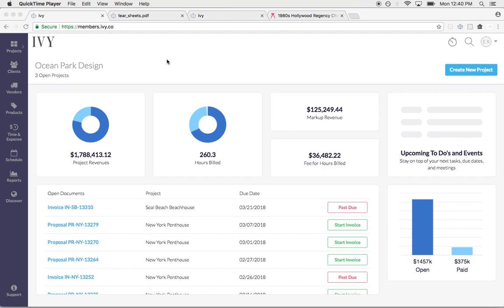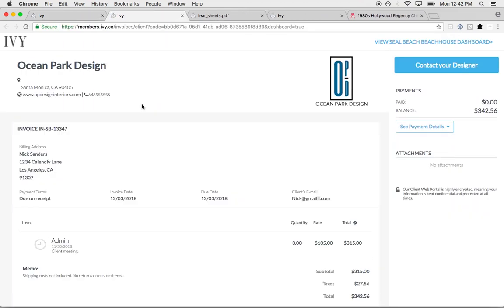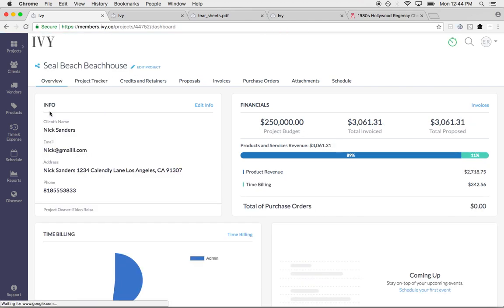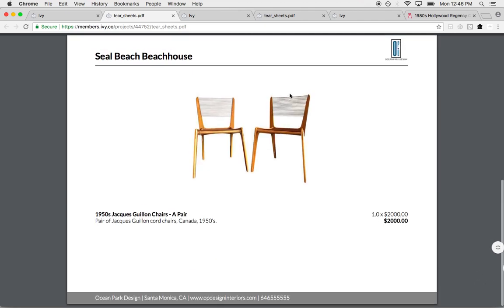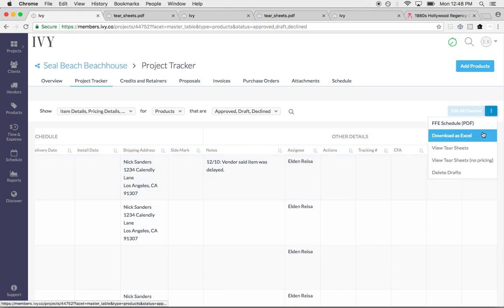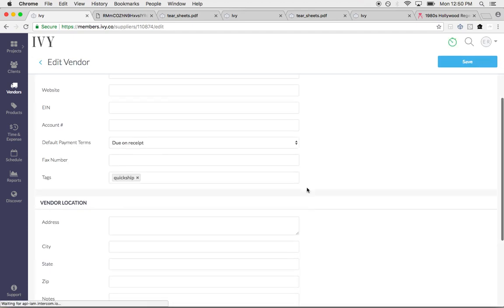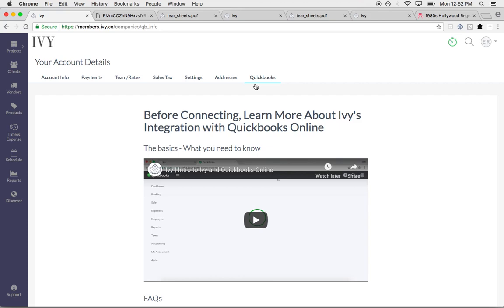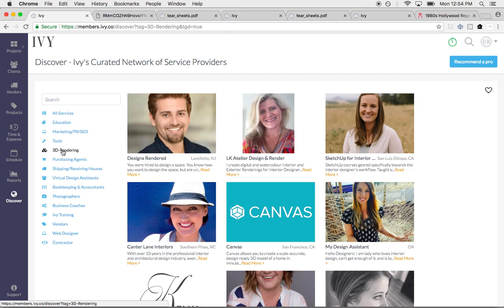Ivy Walkthrough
Ivy is the #1 software for designers. Learn how Ivy helps 70% of designers save more than 8 hours or more a week!

About Ivy

Ivy is the fastest growing community and business management tool for interior designers. If you're an interior designer still looking for an intuitive tool to run your firm, check out ivy.co and schedule a personal demo with the Ivy Team